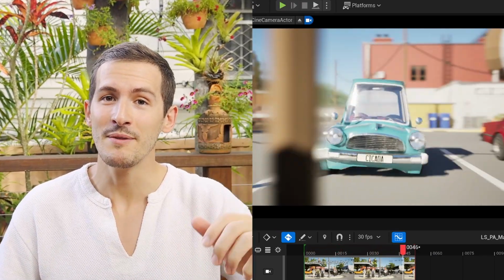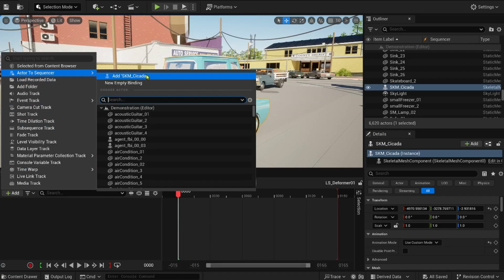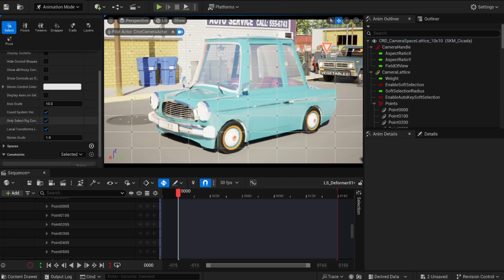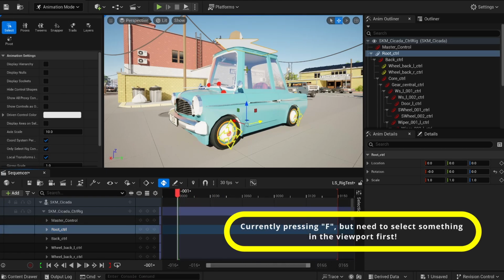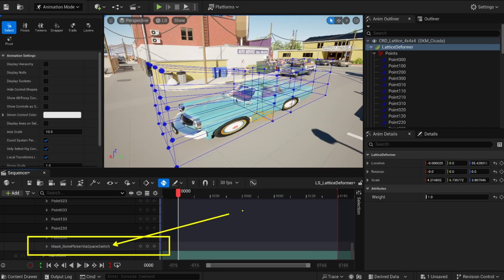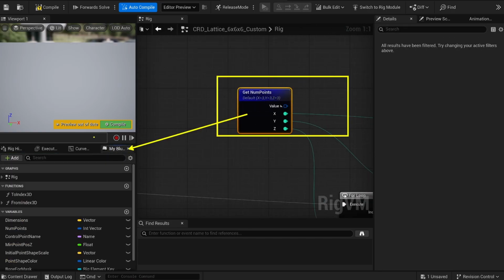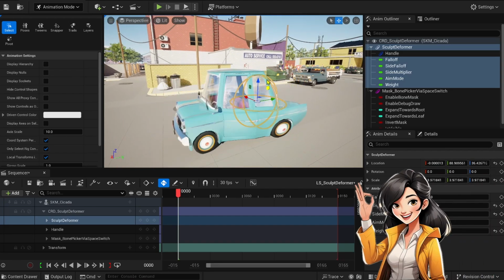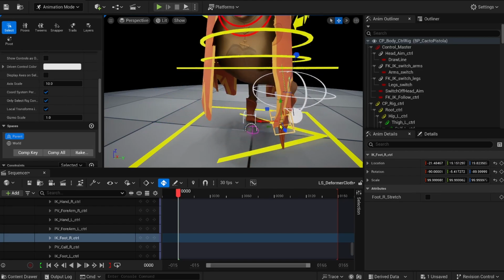The BEST way to use the DEFORMERS in Unreal Engine 5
Guess what’s finally here? Animation Deformers in Unreal are ready to shine in Sequencer! From setup to creating your very own custom Deformer, this video has it all. By the end, you’ll know ALL the secrets (and maybe even a few pro tricks 😏). Ready to level up your animations? Let’s gooooo! 🚀🔥

QOL (focus) console command:
AnimMode.PendingFocusMode 1

00:00 Intro
00:21 What is a Deformer?
00:49 Animator Kit Plugin
01:30 Grab Deformers via Sequencer
02:04 Camera Space Lattice Deformer
03:47 TRS Gizmo for Animation
04:39 QOL: Focus Pending Mode
05:25 Lattice Deformer
06:33 Anatomy of a Deformer
07:14 Create you own Deformer
08:58 Sculpt Deformer
09:50 Mask Bone Picker Control
11:30 Outro